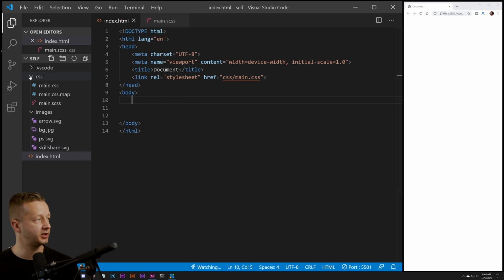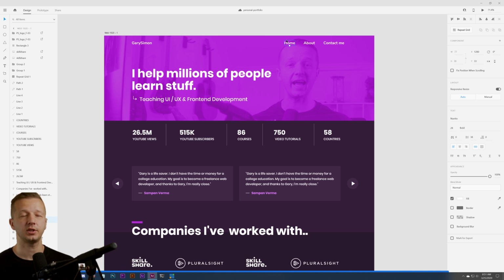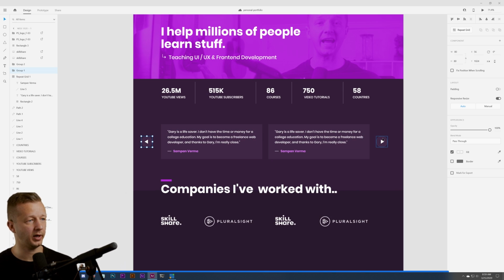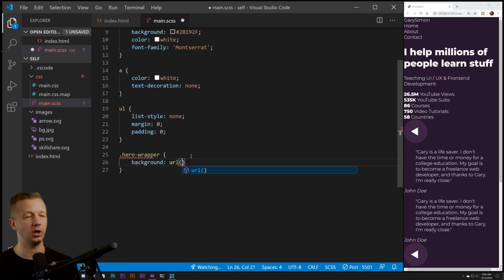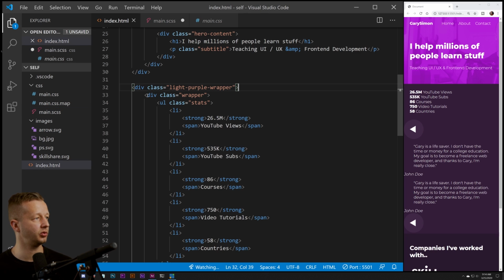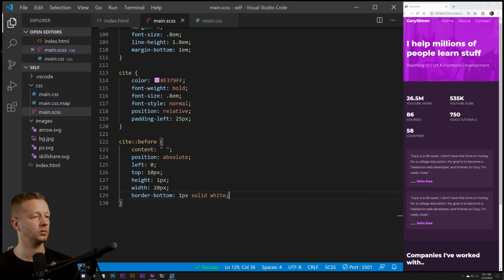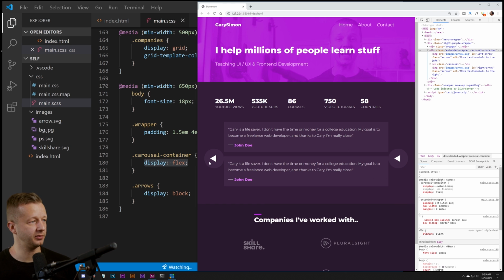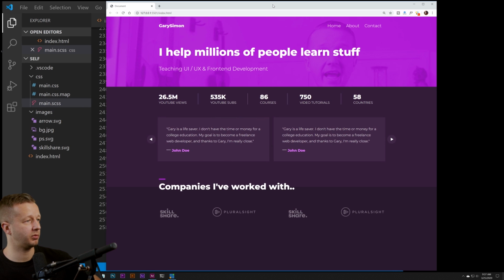The 2020 HTML & CSS Crash Course - From Mockup to Product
-- About a month ago, I live streamed a UI design in Adobe XD that I created from scratch for a personal site design. Many requested me to show others how to make it a working product in the browser, so here we are! We're going to take the mockup/prototype that was created in Adobe XD, and we're going to write mobile-first HTML and CSS to make it a fully responsive design.

This is a crash course into both HTML and CSS, therefore it's fast paced!  It would be a good idea to have at least a basic understanding of HTML and CSS, otherwise you will quickly become quite confused!